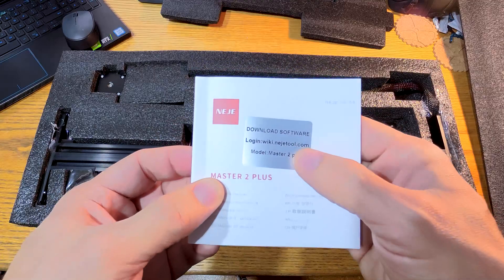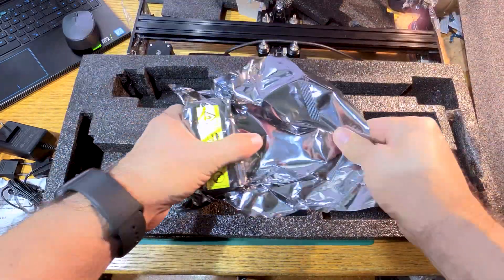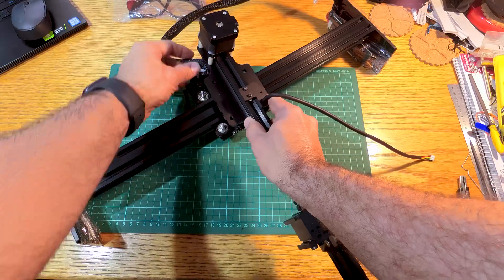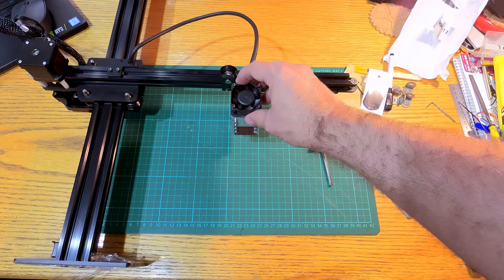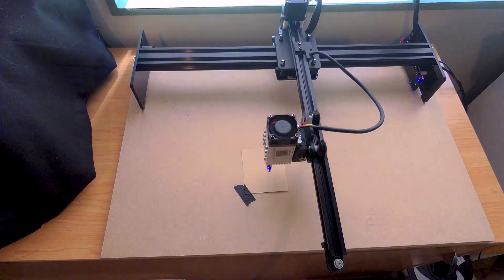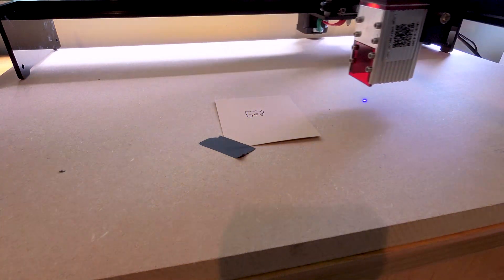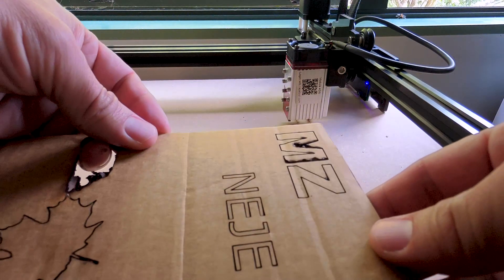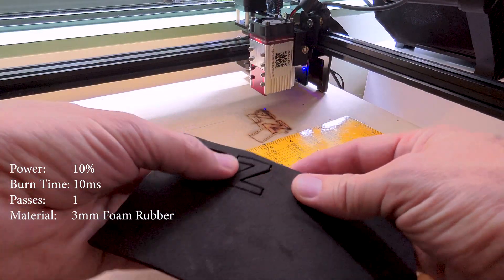Testing out the NEJE 40W Laser cutter/engraver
Setting up and trying out the NEJE Master 2 Plus with the 40W laser diode.